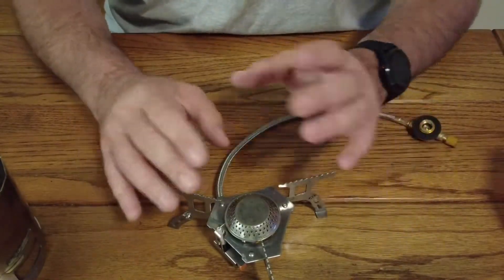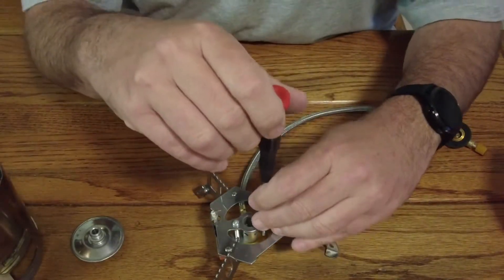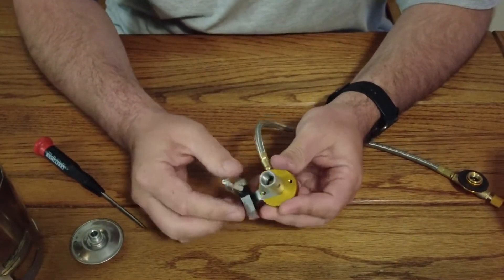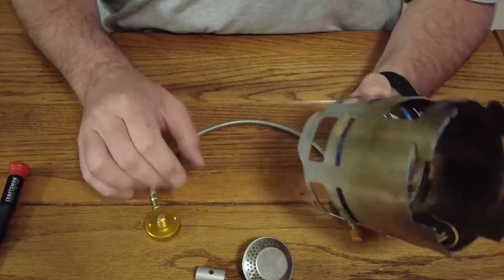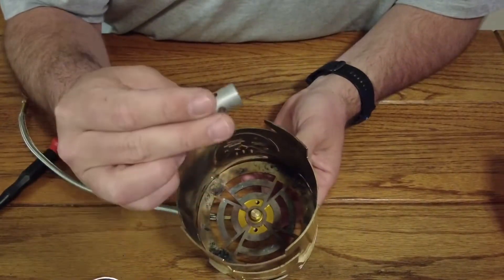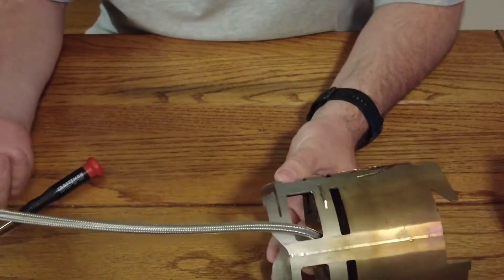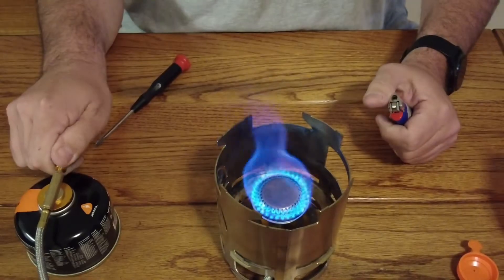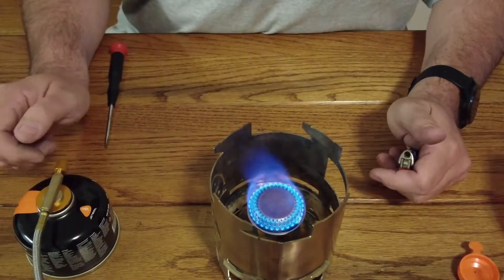Simple Theory Gear Pack Stove XL Gas Canister Conversion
Showing how to install a remote canister stove burner into your Simple Theory Gear Pack Stove XL.  This is a simple process and there are several affordable stoves that can be used to make this burner. The Canister Stove I used for this mod is the WADEO 3700W Camping Gas Stove.  I found it on Amazon.

Thanks to Mark Young for showing this capability in his excellent review video of the Simple Theory Gear Pack Stove XL Check out his video linked below.